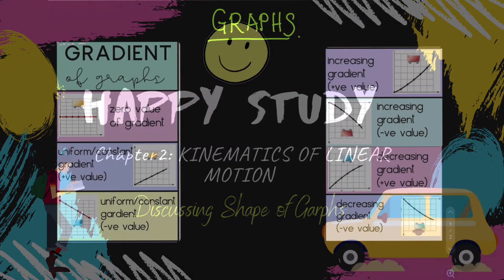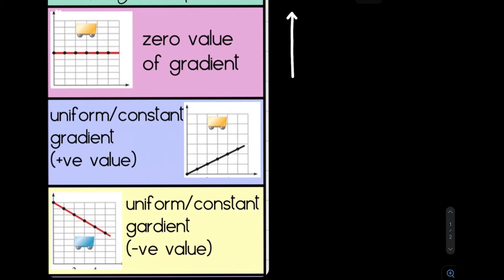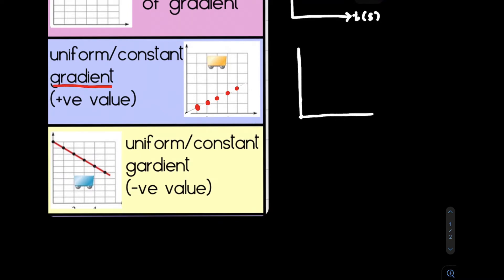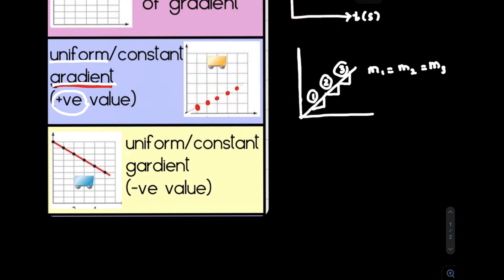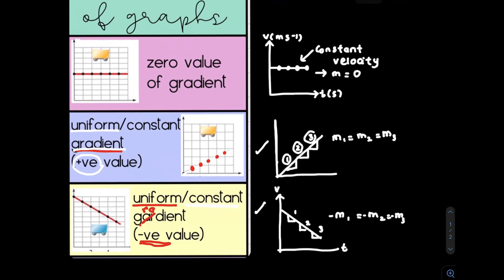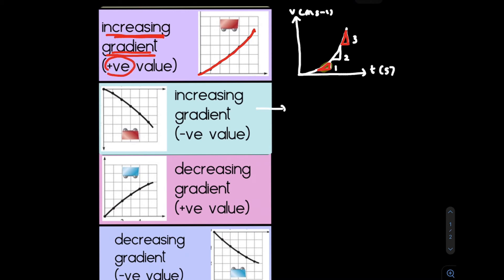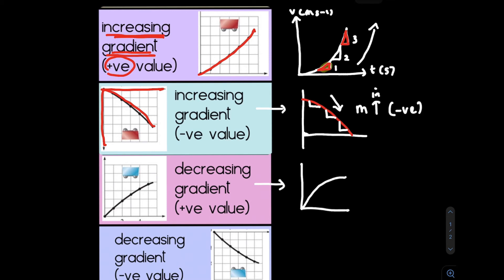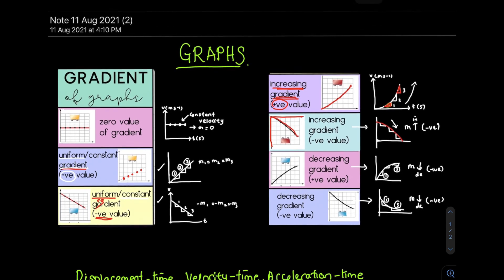Physics Graphs Sketching